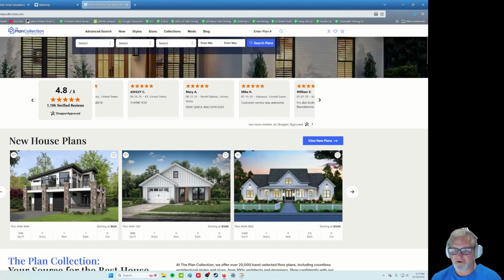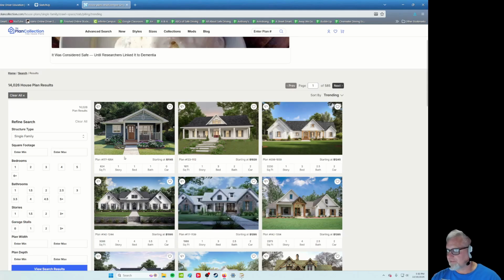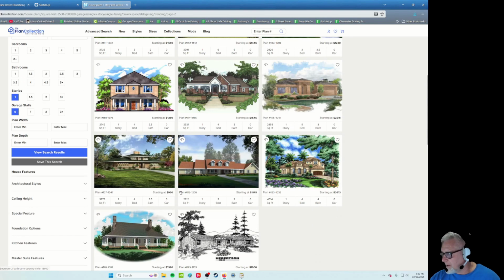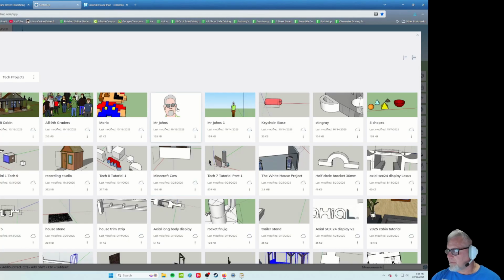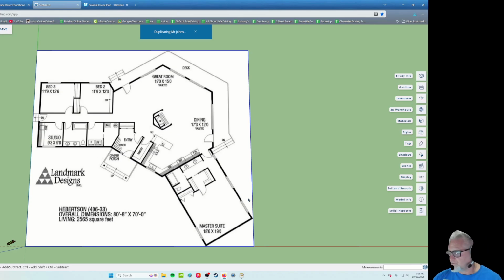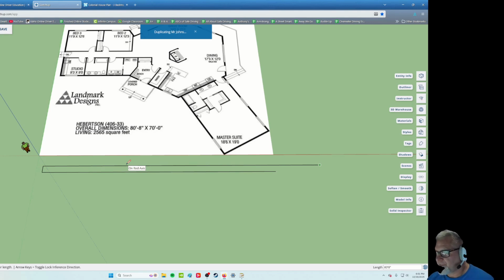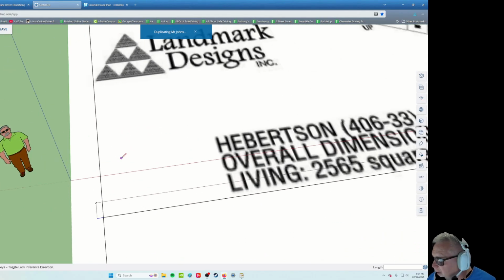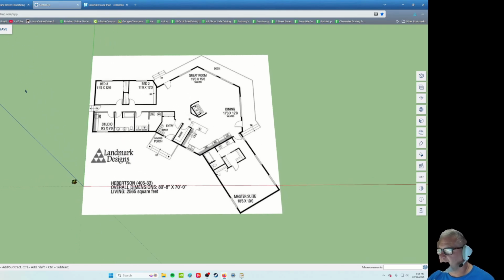3D House 1: Importing and Scaling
How to find, download, import, and scale a professionally-designed house floorplan into Sketchup!